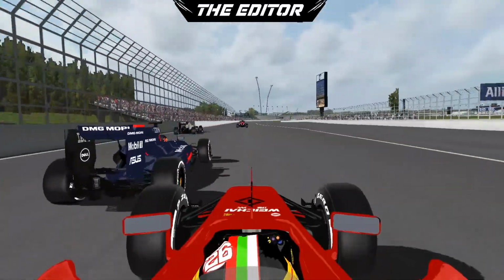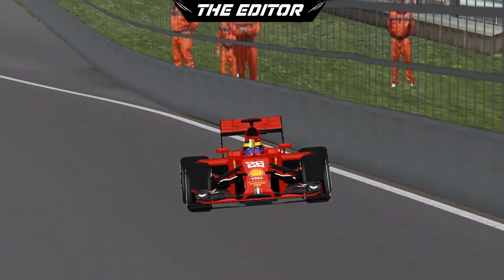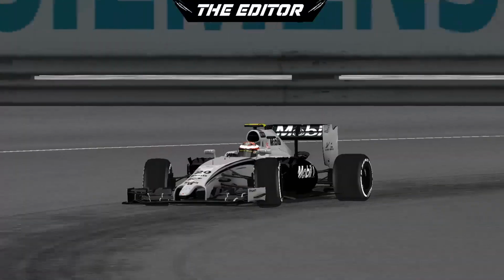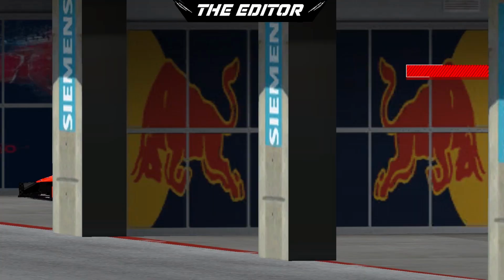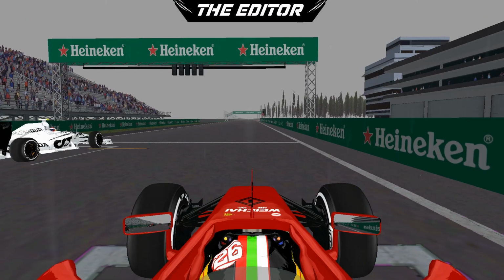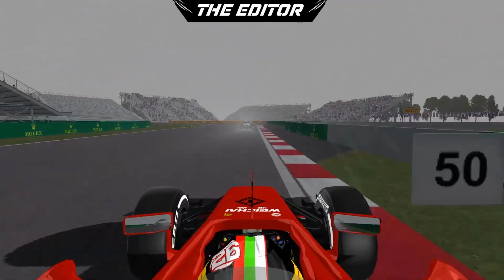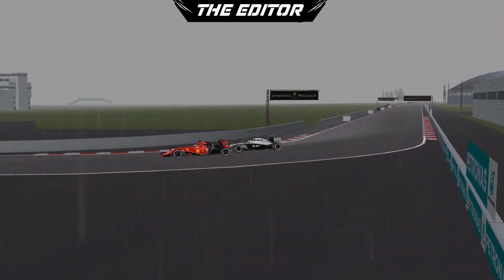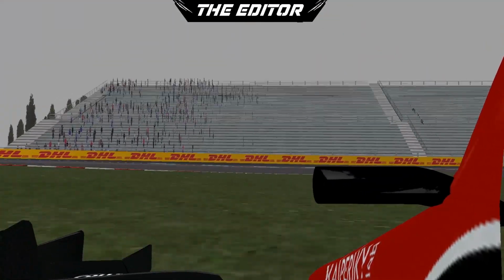F1 Challenge 2014 Fun Races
Motherboard:Gigabyte B450M DS3H
CPU: AMD RYZEN 3 1200 @3.9GHz
RAM:8gb TeamGroup T-Force VulcanZ (3000MHz)
GPU: RX 570 4GB (SAPPHIRE NITRO+)
WIN 10 PRO 64Bit